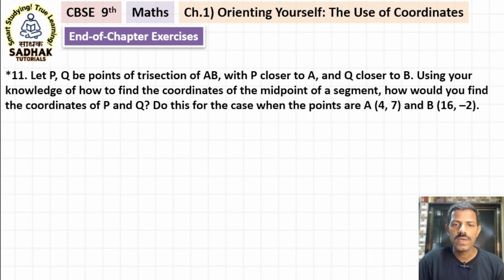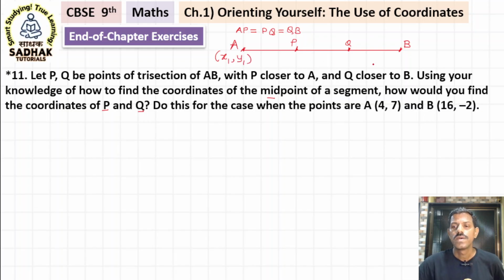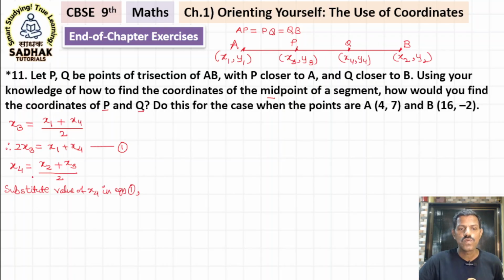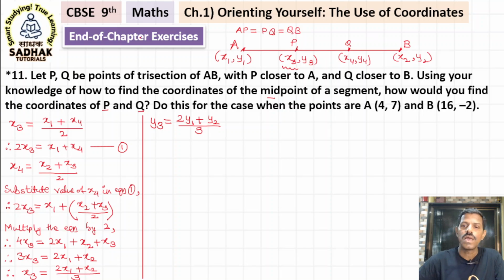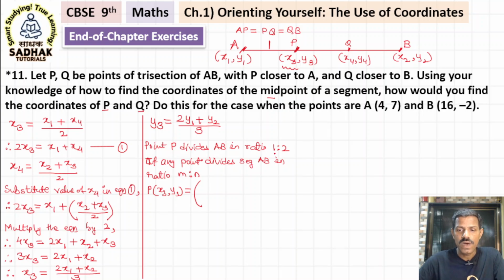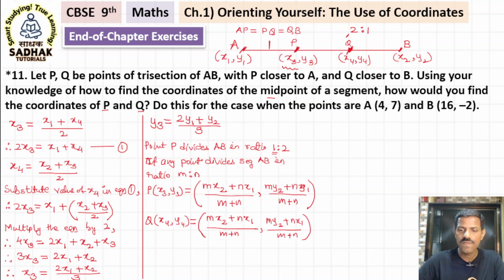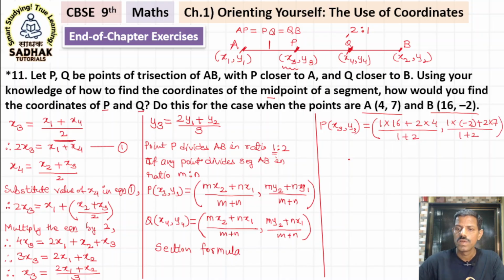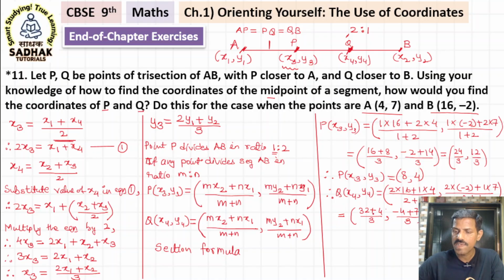CBSE Class 9 Maths | Ch.1 Orienting Yourself The Use of Coordinates | Exercise Q.11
In this video, we have provide detailed, step-by-step solutions for CBSE Class 9 Maths Ch.1 Orienting Yourself - The Use of Coordinates End-of-Chapter Exercises Sum #11. These solutions follow the latest NCERT syllabus and are designed to help you clear your concepts easily.
👍 Like this video if it helped you understand the sums better.